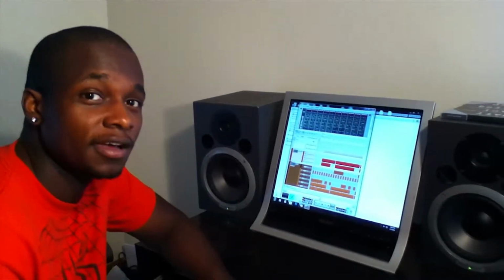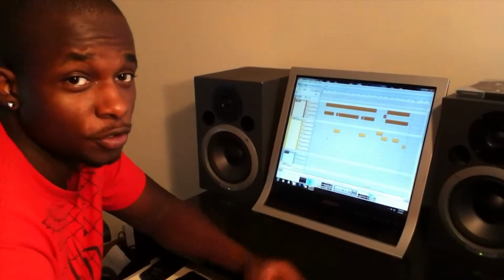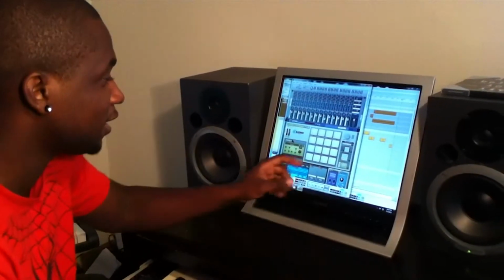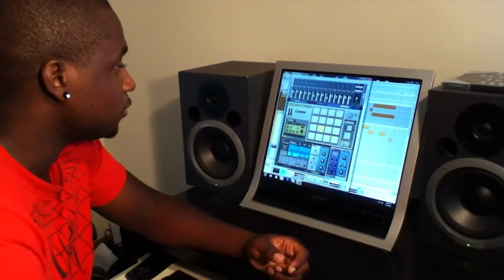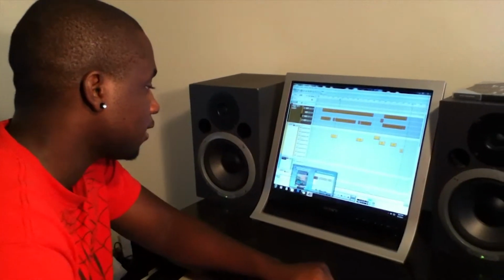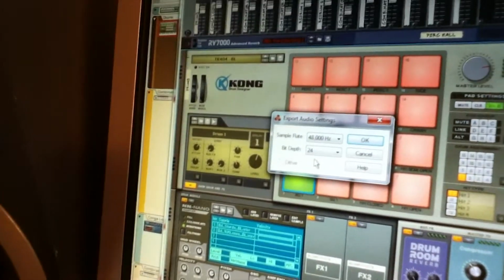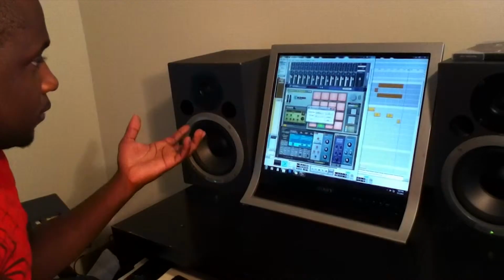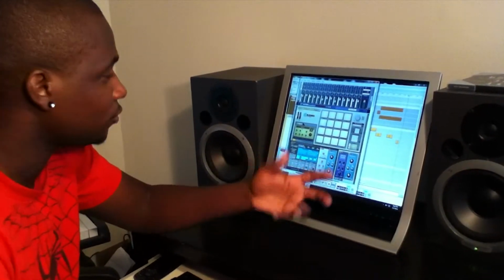How to Mix part 1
This is a video about the basic concepts of mixing you instrumental. This video is part one of a two part series. Part 1 details the exporting process from Reason Studio into another DAW.